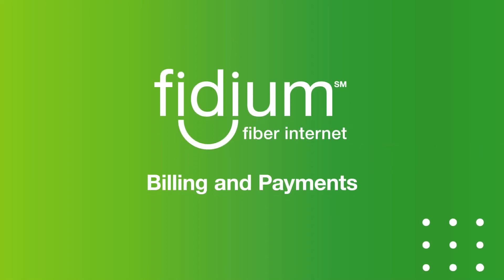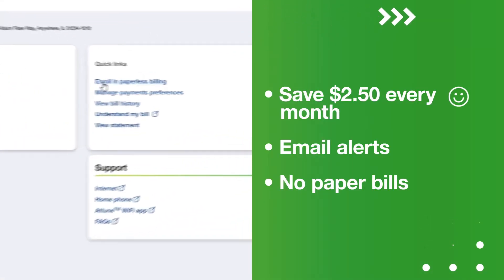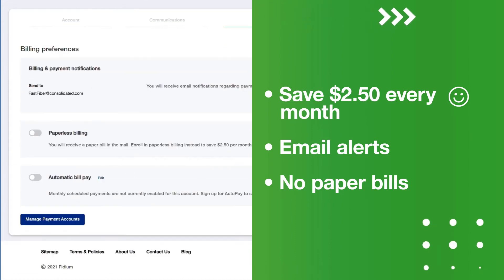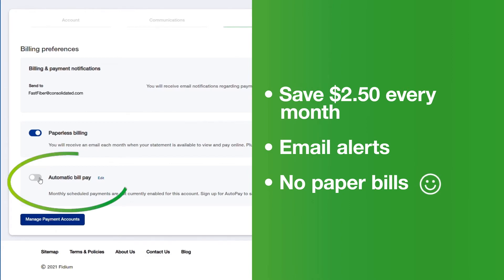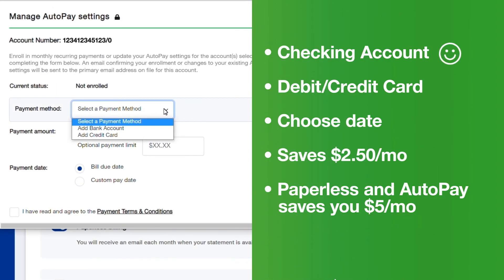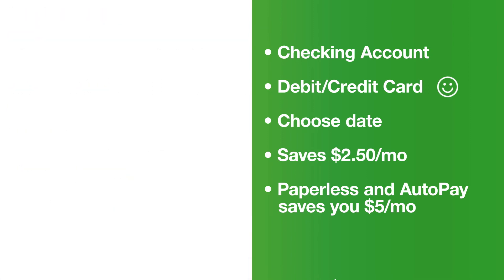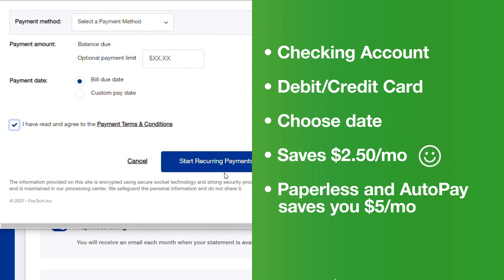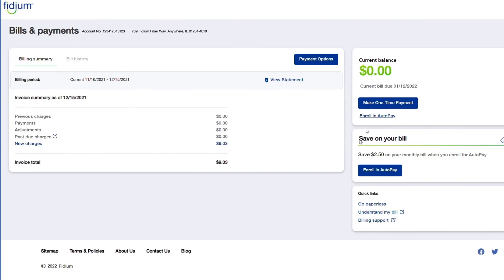Fidium Insider Portal Billing and Payments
How to use the Fidium Insider Portal for billing and payments.